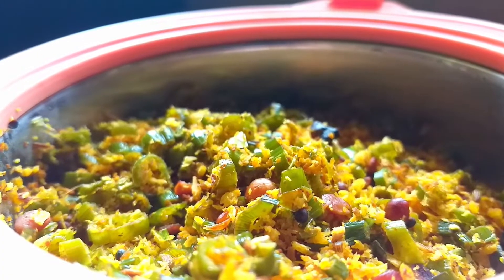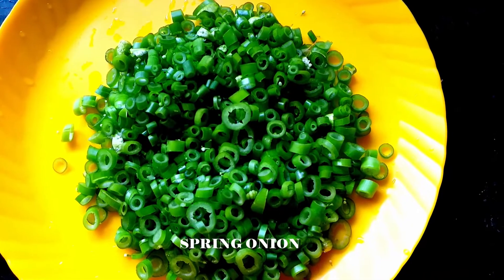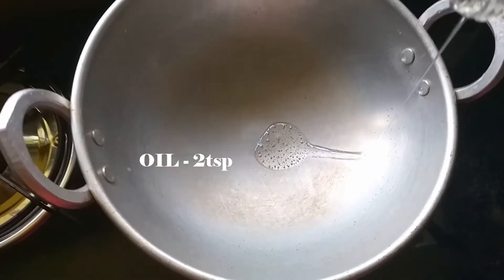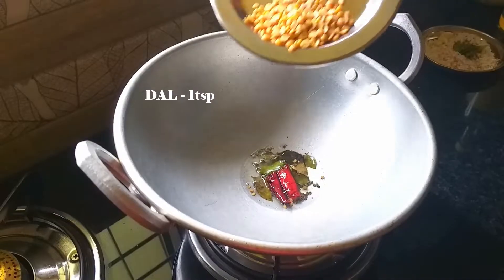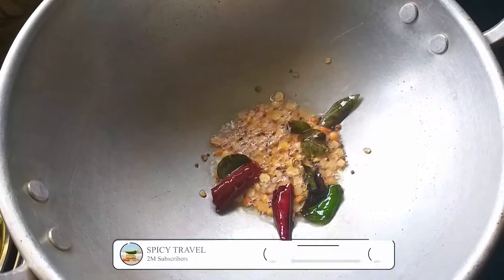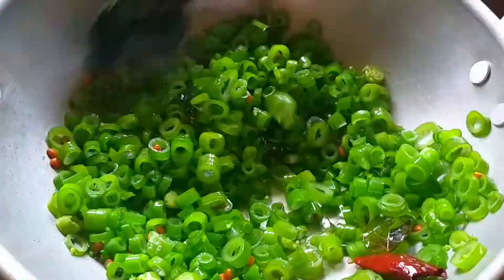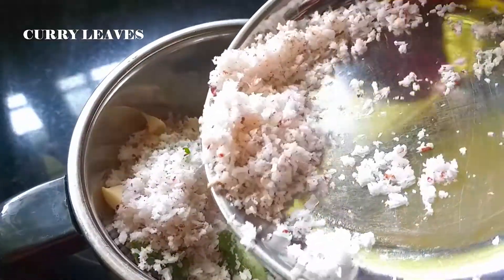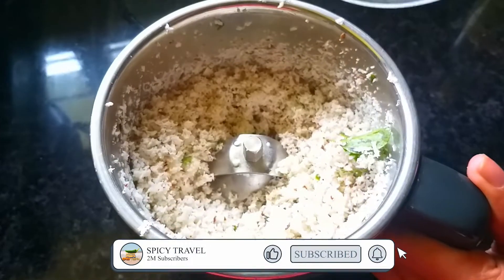SPRING ONION STIR FRY||ഉള്ളിത്തണ്ട് തോരൻ||SPICY TRAVEL RECIPIE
SPRING ONION
CURRY LEAVES
GREATED COCONUT 3 tbsp
DRY CHILLI  1 nos
TURMERIC POWDER 1/4 tsp
CHILLIE POWDER 1/2 tsp
SALT (as needed)
Please Watch Video to Know How to Cook